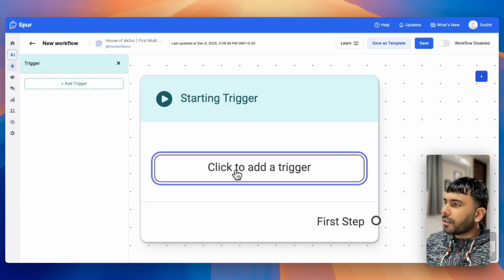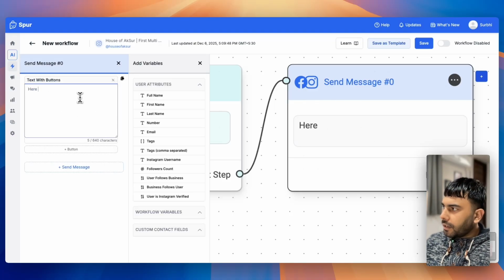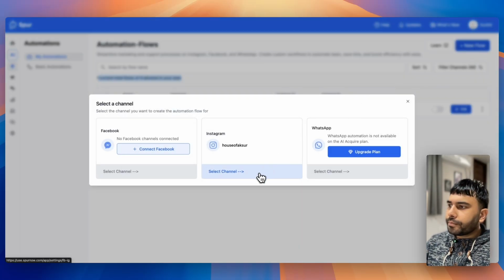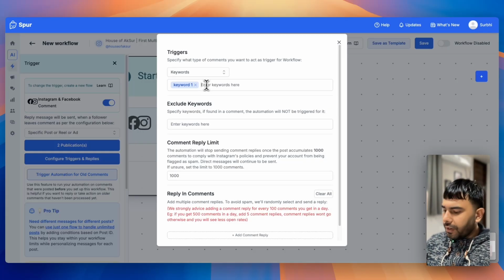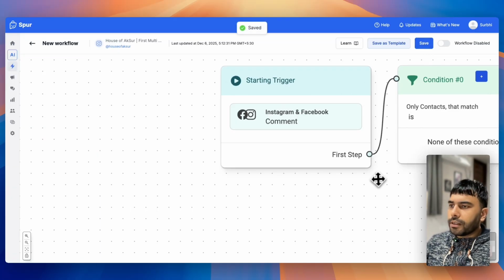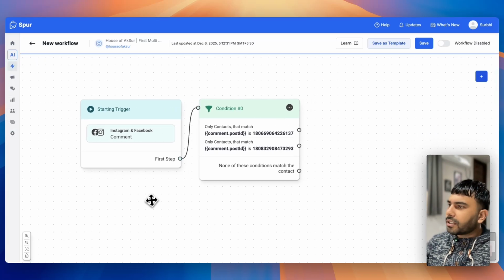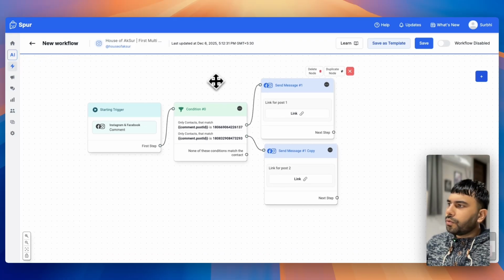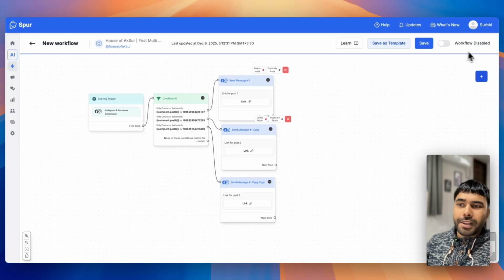Instagram Comment Automation (1 Flow Multiple Posts)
Learn how to efficiently automate Instagram comment replies for multiple posts using a single automation flow! This tutorial shows you how to set up keyword-triggered responses, use condition blocks to differentiate between posts, and send unique links for each post - all while maximizing your automation plan limits.

Chapters:
00:00:00 Introduction
00:00:06 Setting Up Single Post Automation
00:01:18 Creating Multi-Post Comment Flows
00:01:43 Selecting Multiple Posts
00:02:30 Adding Condition Blocks
00:03:02 Finding and Using Post IDs
00:03:36 Configuring Different Messages Per Post
00:04:28 Adding New Posts to Existing Flow
00:04:57 Final Tips and Support